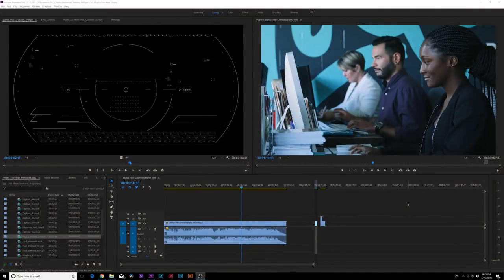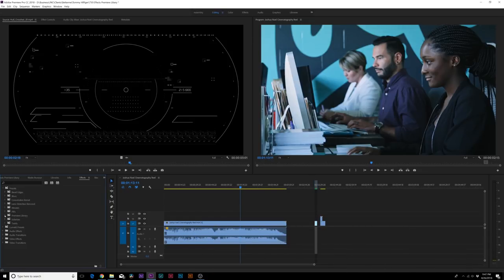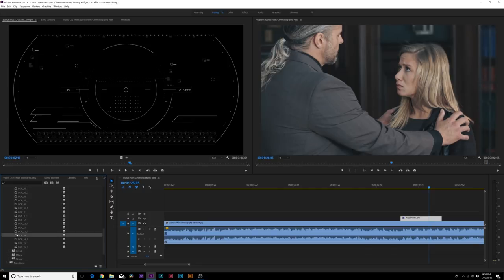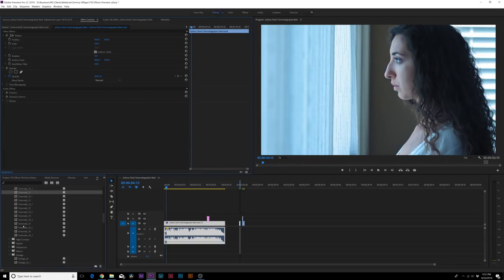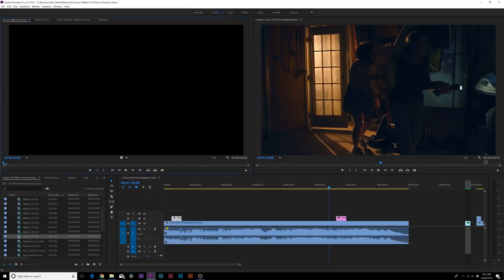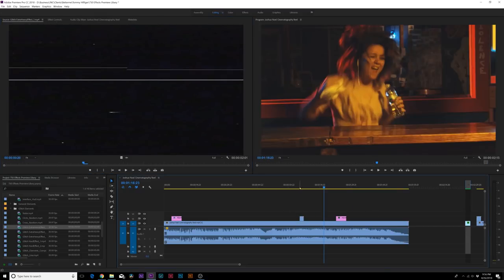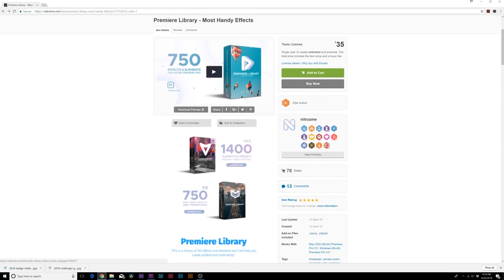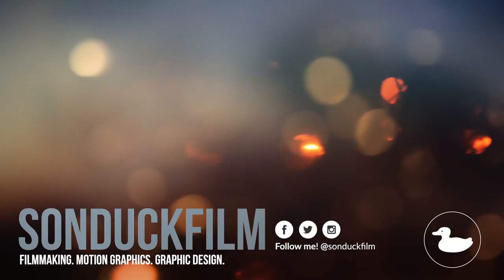Premiere Library - 750 Handy Video Effects For Adobe Premiere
Premiere Library contains 750 video effects for Adobe Premiere. Easily import the presets and stock elements that allow you to make incredible edits in a matter of seconds. Save a tremendous amount of time, by using Premiere library and avoiding hours of time in Adobe After Effect!